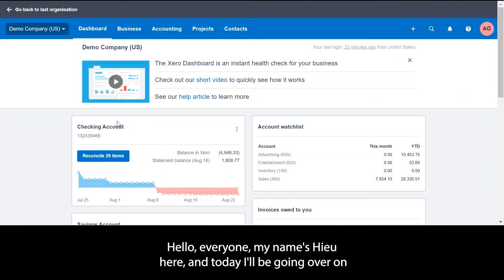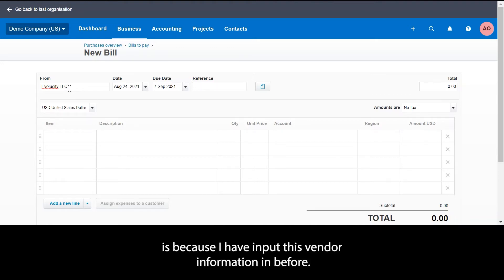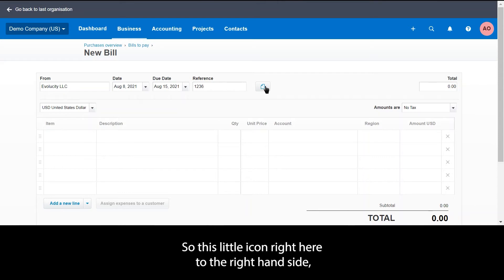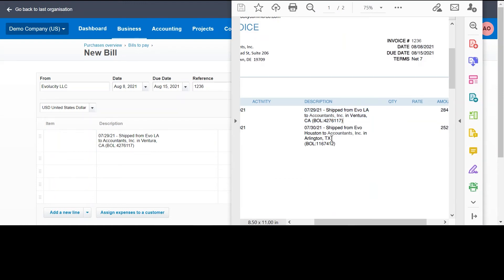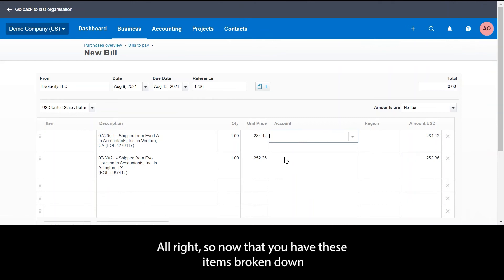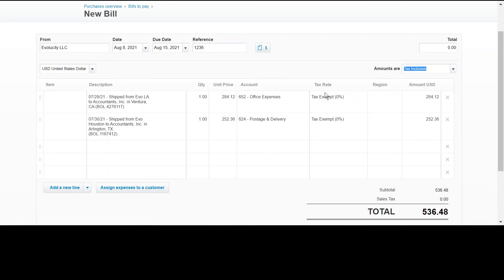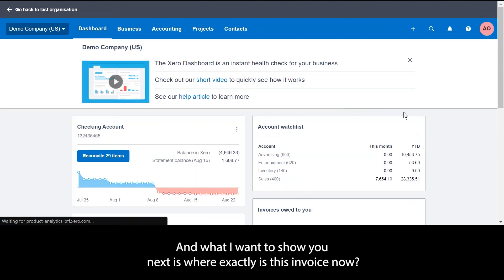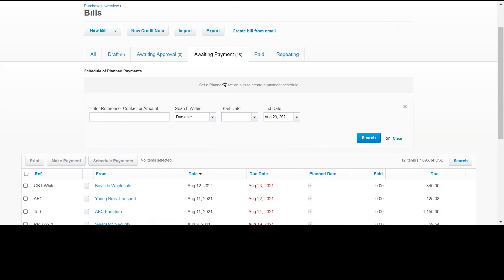A Beginners Guide to Managing Bills in Xero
Did you know you can manage your business’ bills in Xero? In this video, one of our Accountants, Hieu Nguyen, walks you through creating and managing bills in Xero.

Why track your bills in Xero? If you already use Xero for your accounting needs, then using it to track your bills as well means everything is packaged together and integrated, meaning you’re less likely to miss an important bill.

Tracking business expenses using a system like Xero helps you can also control costs, see what you’re spending your money on and how much you’re spending, which is absolutely vital to maintain good financial health for your business.

Billing app. Bill tracking app. Bill tracking software. Bills simple. bills accounting. Bill payment automation. Bill tracking basics. Xero bill tracking.